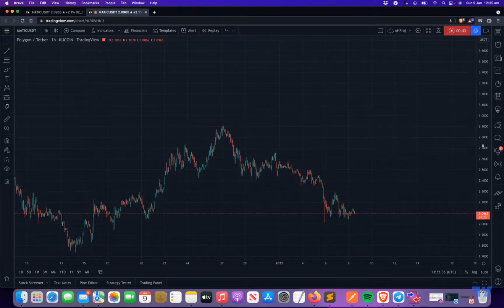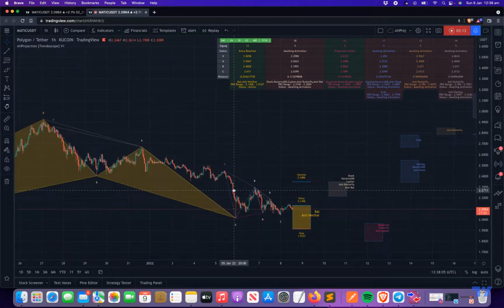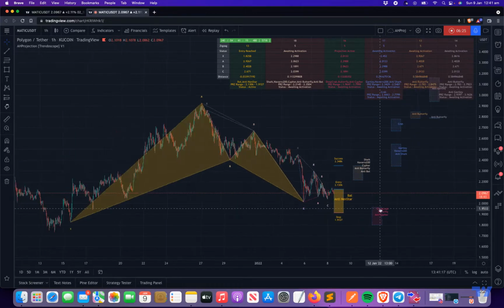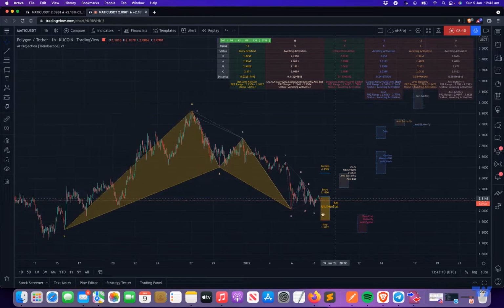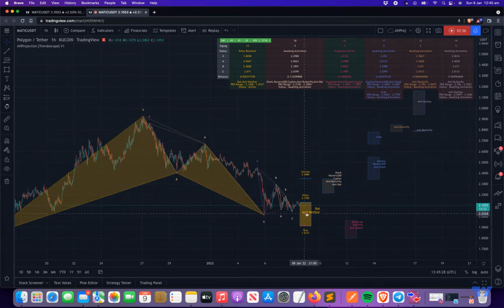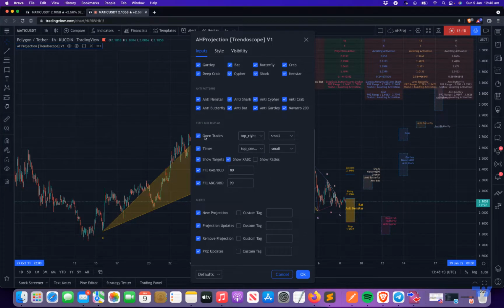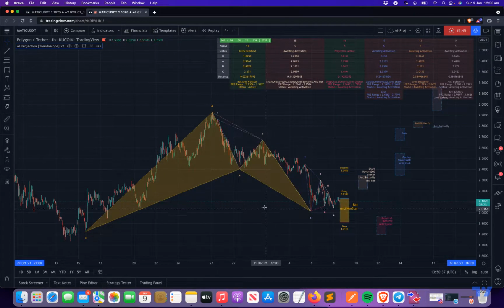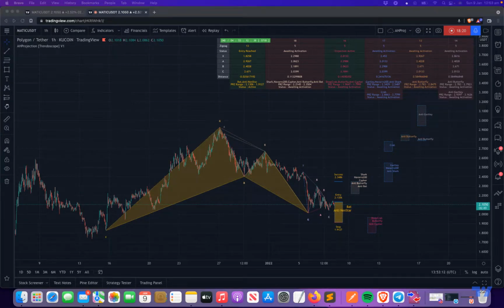HOW-TO: Auto Harmonic Projections - Ultimate [Trendoscope]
This is setup guide to invite only subscription based script.